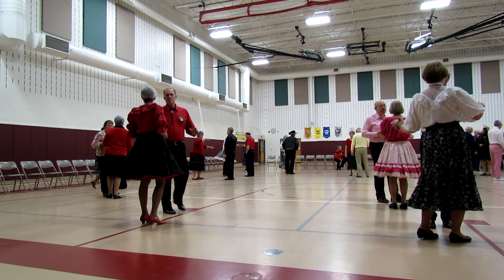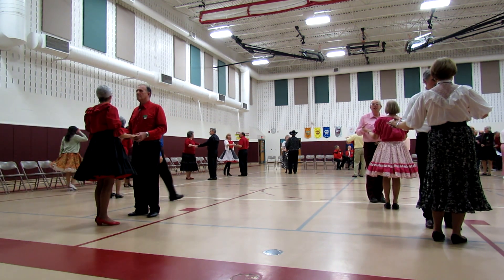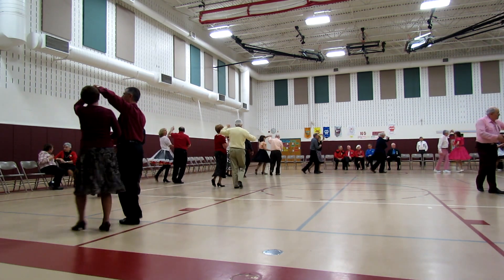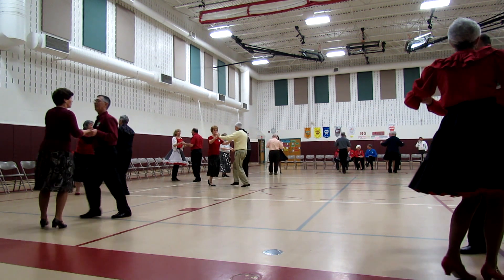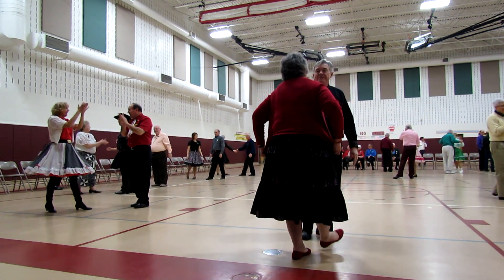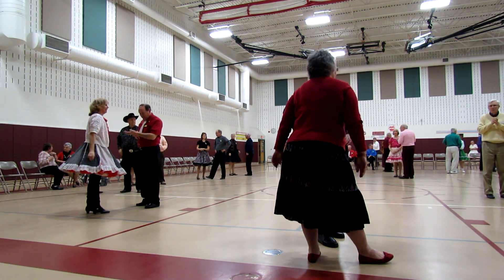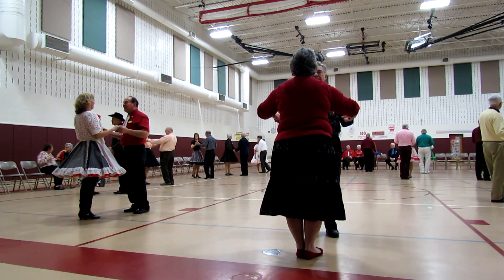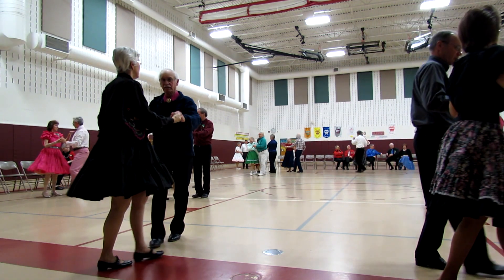18 LINDA PROSSER CUES "REGGAE COWBOY" AND "ALL SHOOK UP" AT SWING THRUS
ROUND DANCE CHA-CHA AND TWO STEP AT SWING THRUS SQUARE DANCE CLUB ON FEBRUARY 22, 2013